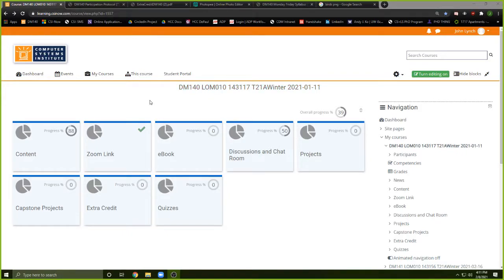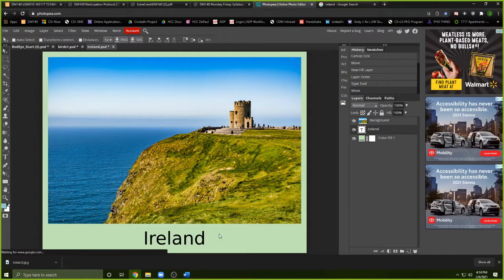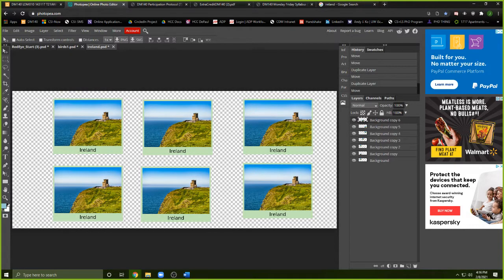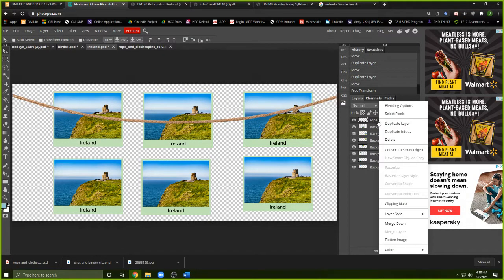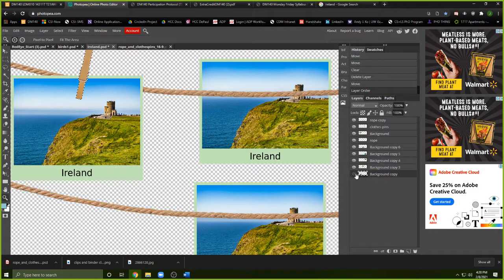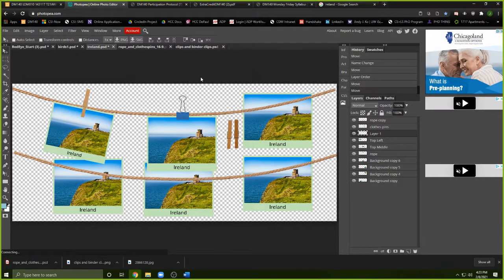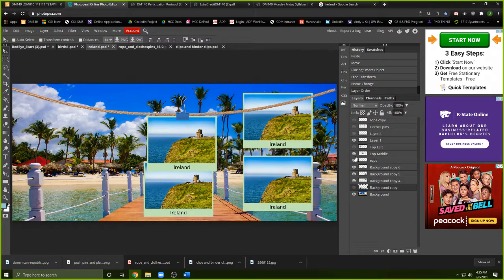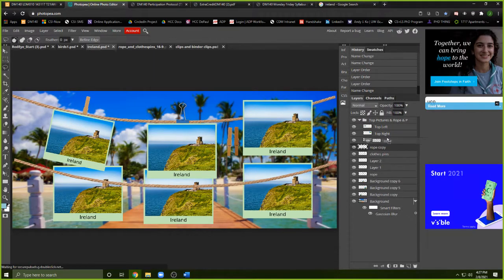DM141 Session 8 : Capstone Project Part 3 Explanation